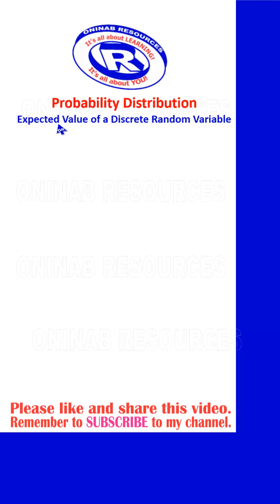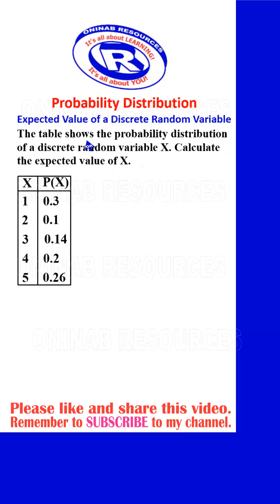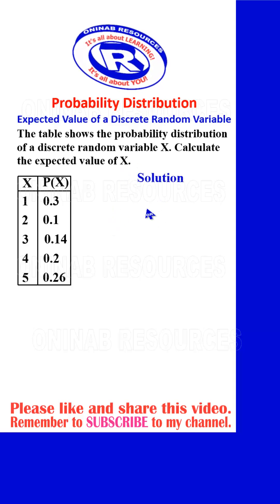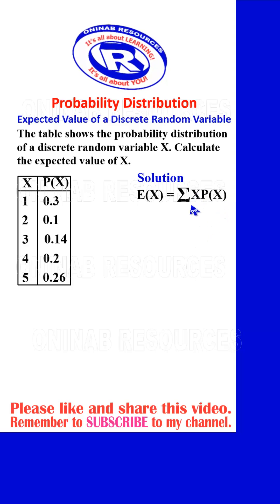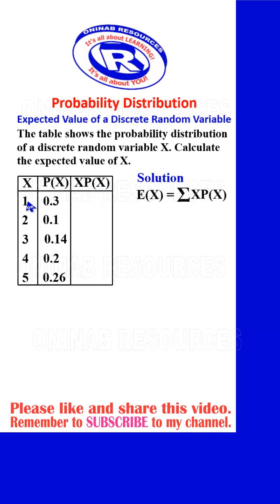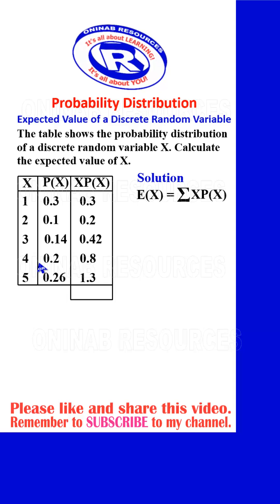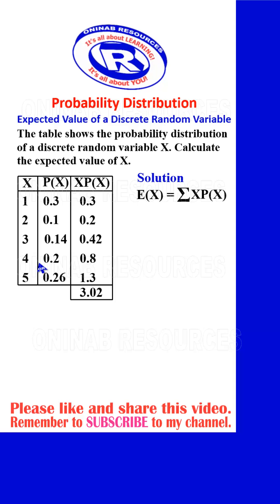Probability Distribution: Expected Value 1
The video gives a clear explanation on how to calculate the expected value of discrete random variables.